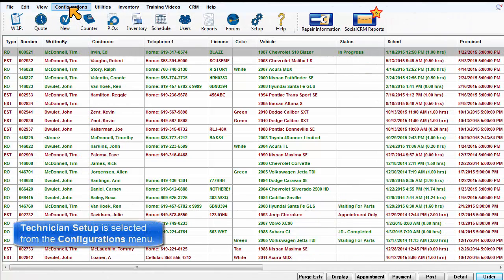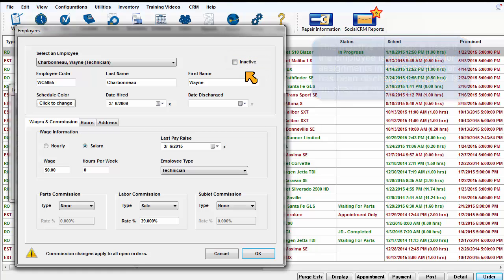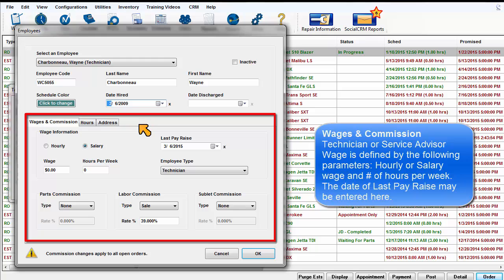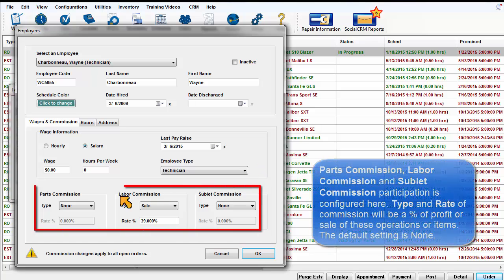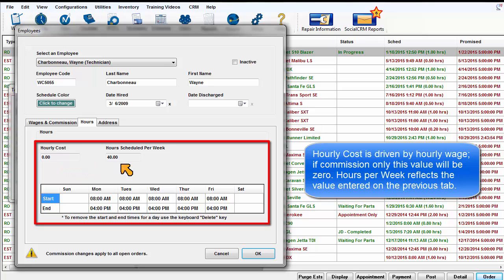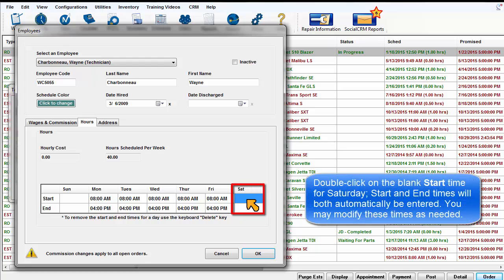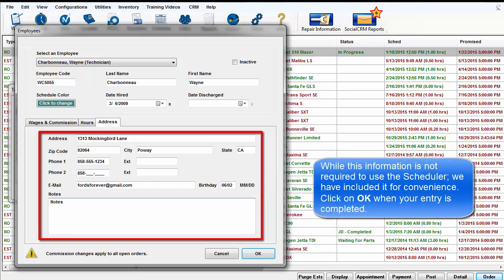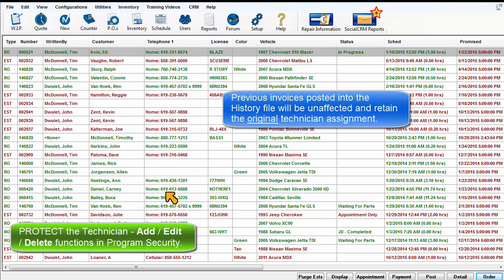ShopKey Mgmt SE Configuration - Technician Setup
Overview of employee setup for technicians, service writers and their availability for scheduling.